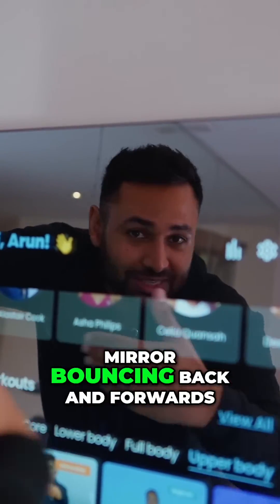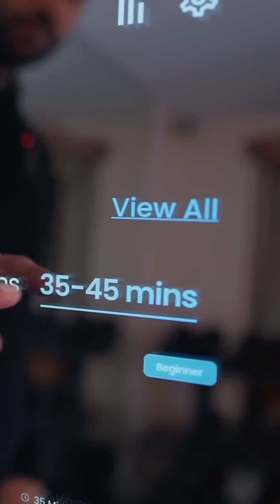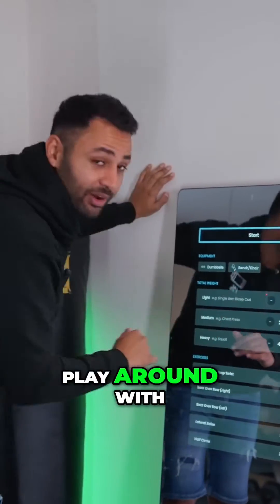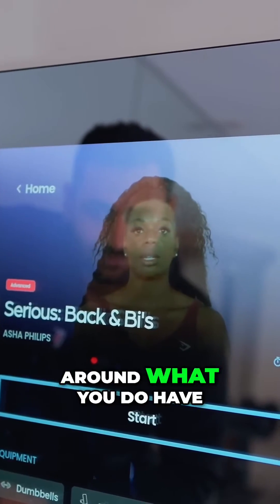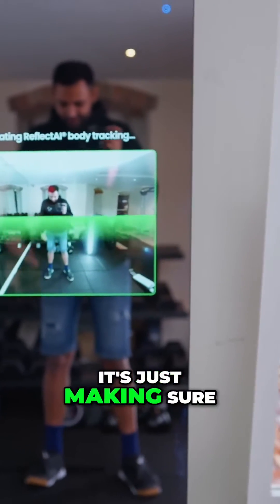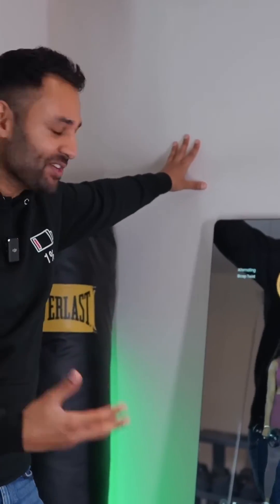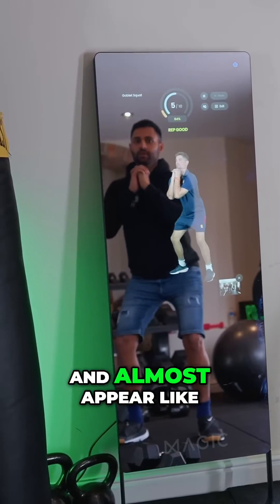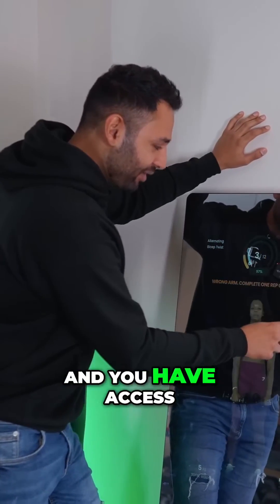AI-Powered Fitness Mirror Review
Discover the future of fitness with an in-depth review of the AI-powered fitness mirror. From holographic instructors to personalized music generated by AI, this mirror takes your home workouts to the next level. Join us as we delve into its features, pros, and cons.